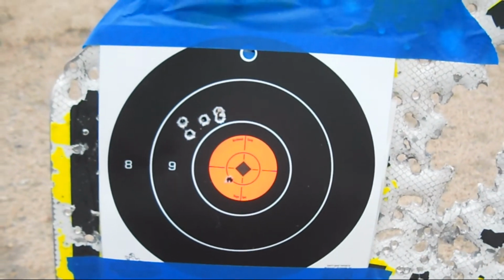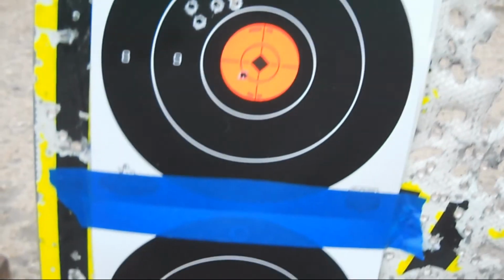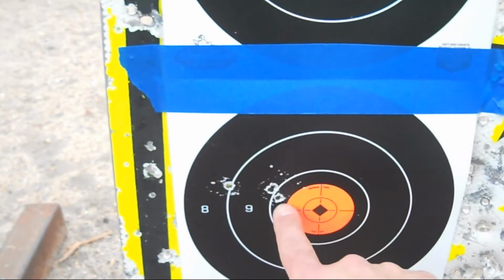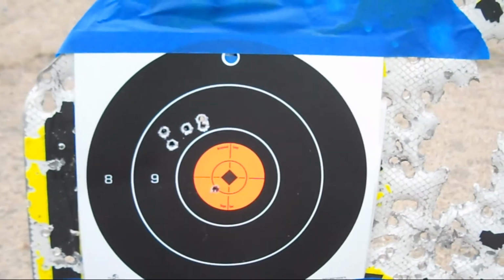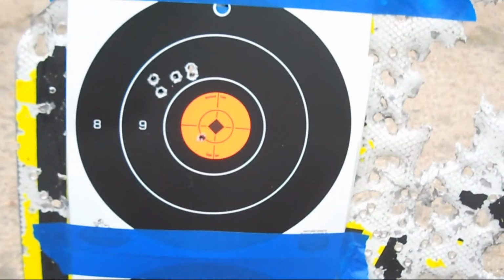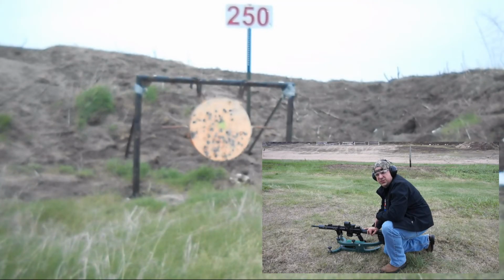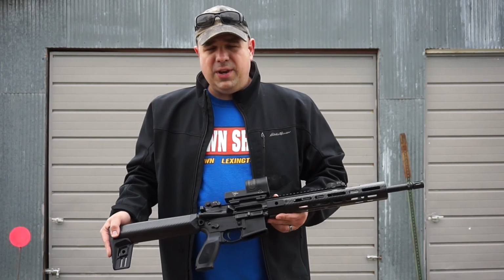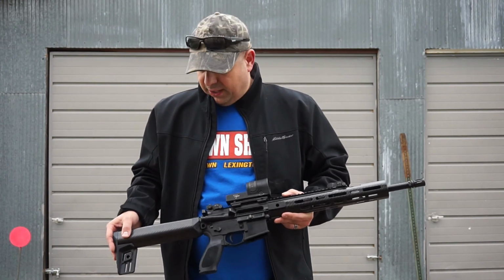Sig Sauer M516 Carbon 5.56 Range Report and Accuracy Test!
Alright guys, today we take the sweet Sig Sauer M516 out for a basic accuracy test and range report just to see how she runs.  I walked away, just like I do with every Sig test I have done so far, very impressed.  The Trijicon dot sight was bright and easy to keep on target, the trigger has a crisp, clean, 2 stage break and made this AR a joy to shoot.  While this AR isn't exactly a budget priced option, I do feel that the quality in the materials and craftsmanship as well as the awesome carbon fiber furniture make it well worth it!

Song title:  Happy Rock
Song title:  Actionable
Song title: Extreme Action
Song title:  Scifi